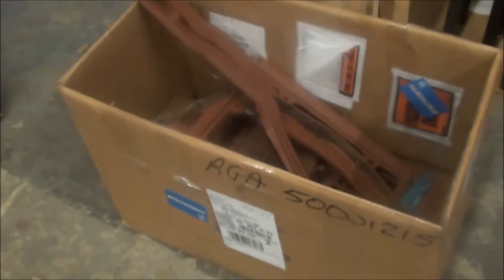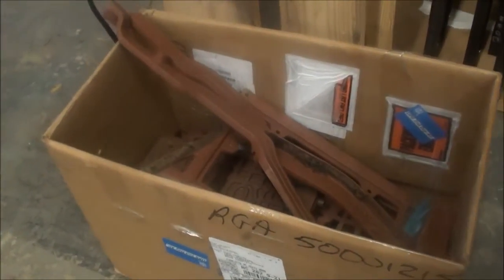HOT ROD BARBER CHAIR RESTORATION PROJECT VIDEO 2 TRIP TO THE CHROMERS !!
I HAD A GREAT EXPERIENCE  AT THE CHROMERS PLACE A NICE GUY !!